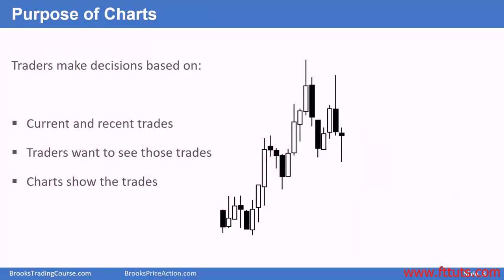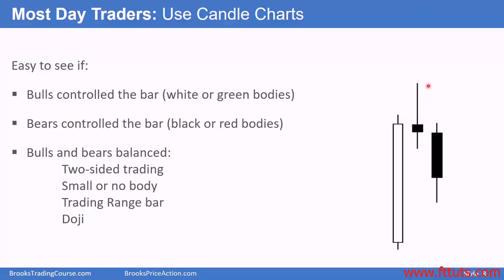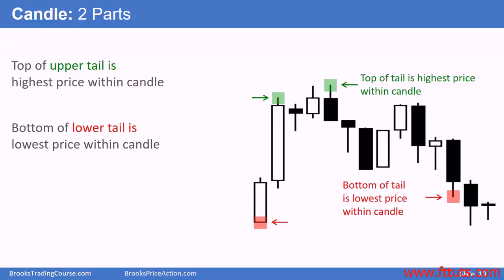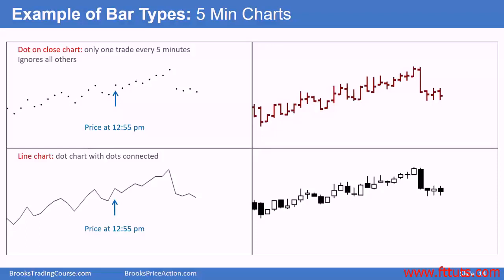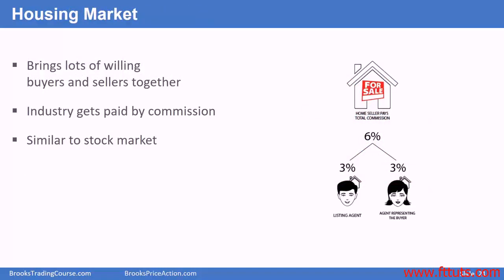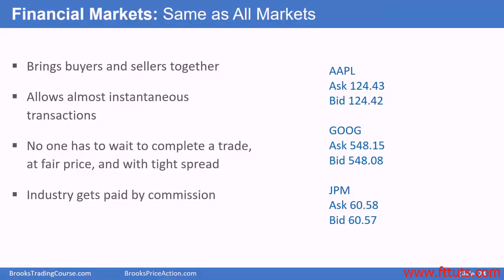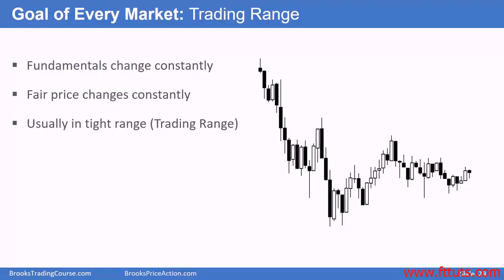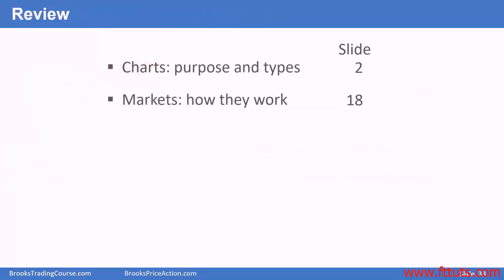مبانی نمودار و پرایس اکشن 1/کورس آموزش پرایس اکشن آقای البروکس کمبو Al brooks combo قسمت2